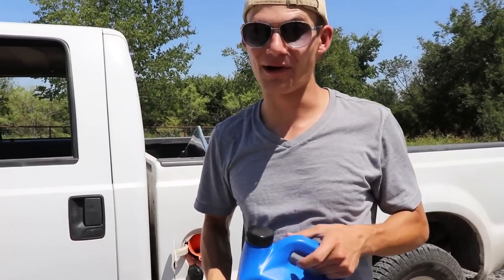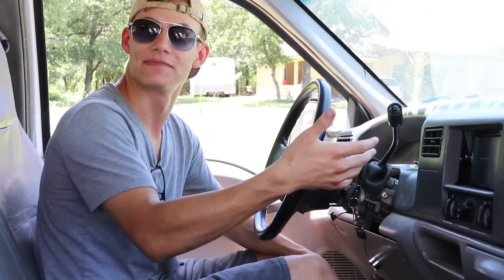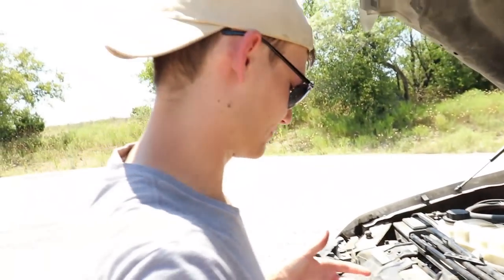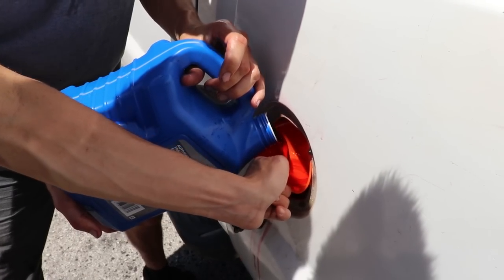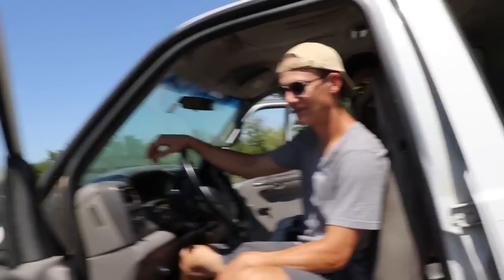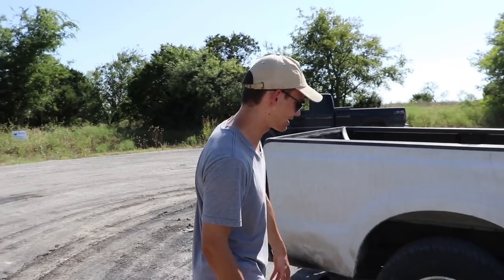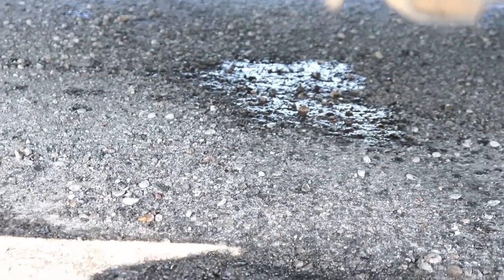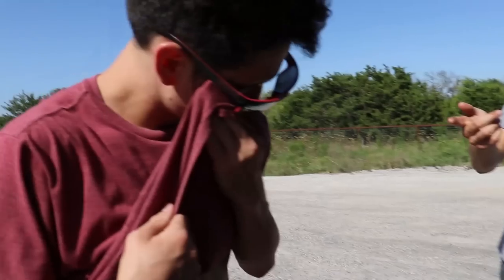Can You Run a Diesel Truck On ATF?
What happens when you dump Automatic Transmission Fluid in your fuel tank? Today we test that theory and see if our 7.3 powerstroke will run, 100% off ATF!

FOLLOW US PERSONALLY

Gabe ➨ gopedguy

Chris ➨ nguyentopher